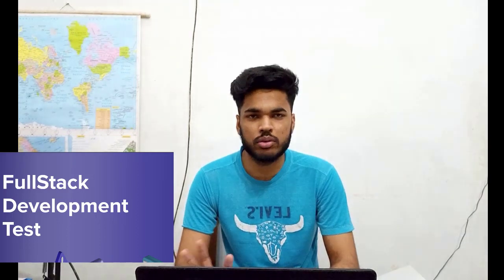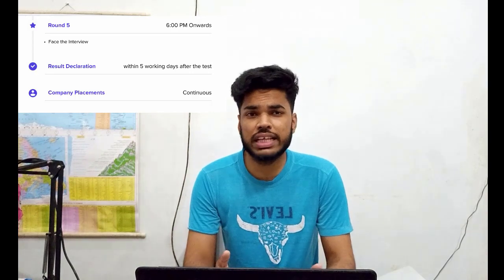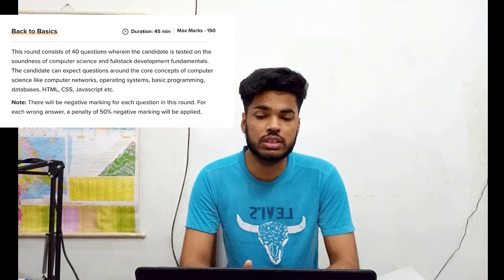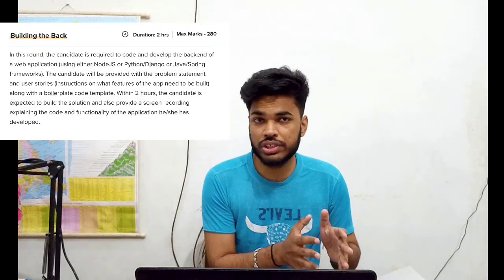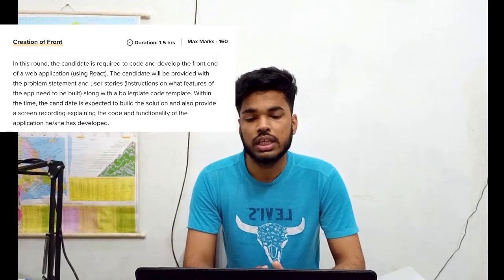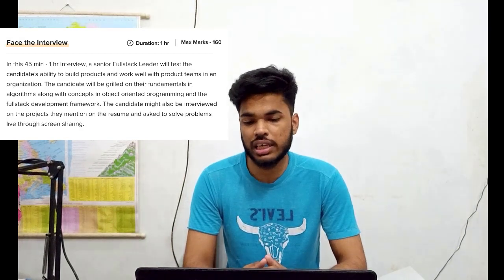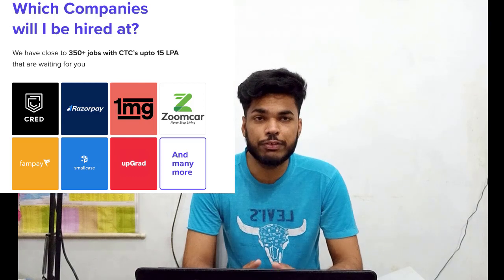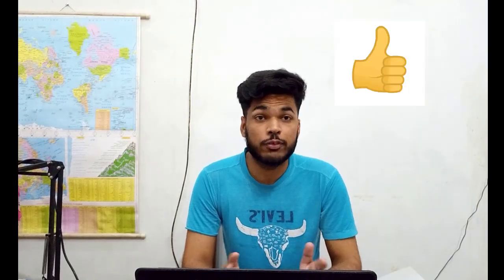All About Relevel FULL STACK Development Test | Syllabus + Detailed Analysis @Relevel by Unacademy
All About Relevel FULL STACK Development Test | Syllabus + Detailed Analysis
Hi , everyone

I shall be sharing more AND more valuable content with you...hoping back your support.

"Keyword"
"relevel full stack developer test questions and answers"
"relevel test questions and answers"
"relevel full stack developer syllabus"
"relevel by unacademy salary"
"relevel full stack developer quora"
"relevel dsa questions and answers"
"relevel achievers"
"relevel jobs fake or real"
"Keyword"
"relevel front end questions and answers"
"relevel mock test pdf"
"relevel aptitude questions and answers"
"relevel question paper"
"relevel full stack developer test questions and answers pdf"
"relevel full stack developer test questions and answers for experienced"
"relevel full stack developer test questions and answers for freshers"
"relevel full stack developer test questions and answers 2021"
"relevel full stack developer test questions and answers in hindi"
"what is full stack testing"
"how to prepare for full stack developer"
"why do you want to be a full stack developer"
"what is full stack developer interview questions"
"relevel test questions and answers pdf download"
"relevel business development test questions and answers pdf"
"relevel question paper"
"Keyword"
"relevel achievers"